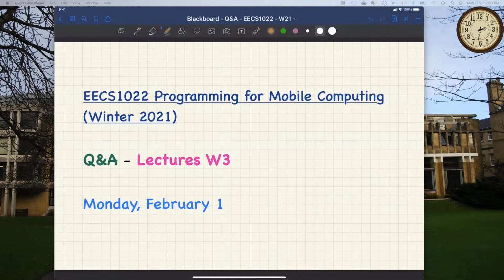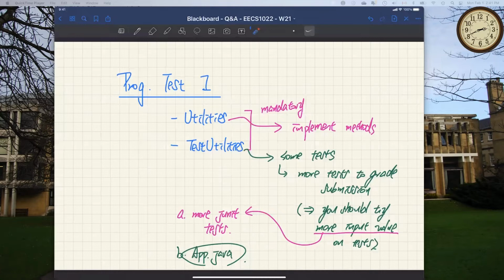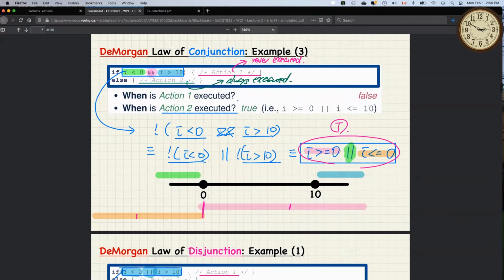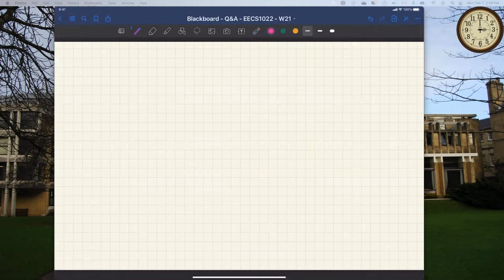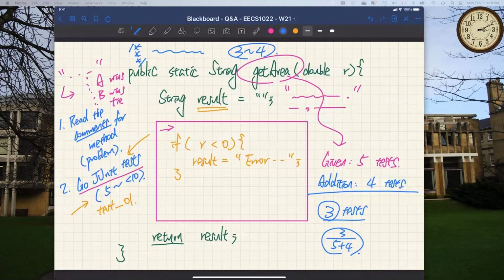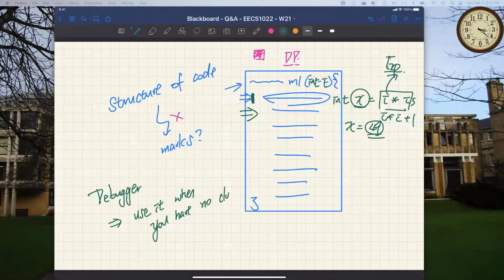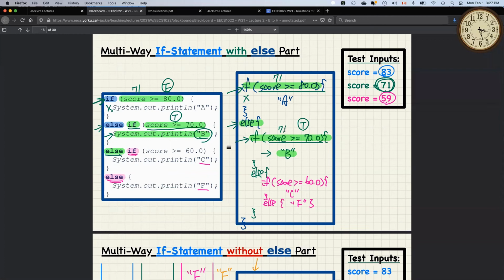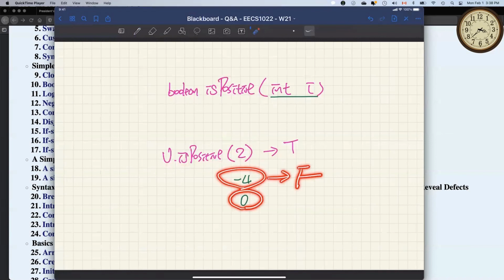[HD] EECS1022 W21 - Q&A - Lectures W3 - Feb. 1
00:01:03 - Lab Solutions
00:03:52 - Programming Test 1: What's Required to be Completed
00:09:13 - Programming Test 1: When to Do Error Checking?
00:10:04 - !(a && b) vs. !a && !b
00:13:57 - Programming Test 1: Required to Write JUnit Tests?
00:17:00 - Programming Test 1: Lab3 Covered?
00:18:00 - Corrections to Example (3) of Conjunction
00:27:54 - Programming Test 1: Problem Solving in Java
00:33:38 - Programming Test 1: Part Marks for JUnit Tests?
00:35:02 - Programming Test 1: How to Work under Pressure?
00:36:20 - Programming Test 1: Coming up with New Tests
00:38:21 - Programming Test 1: How Many Methods Required to Do?
00:40:35 - Programming Test 1: Penalty on Poorly Structured Code?
00:43:51 - Programming Test 1: How to Use Debugger Efficiently?
00:52:56 - Programming Test 1: Required to Implement Console Apps?
00:54:40 - Written Test 1
00:55:01 - Single If-Statement vs. Nested If-Statement
00:58:32 - Extra Tutorial Videos (W19)?
01:01:29 - Additional Grading Tests for Lab3?
01:02:14 - Programming Test 1: Expectation
01:04:40 - Programming Test 1: What JUnit Tests to Add?